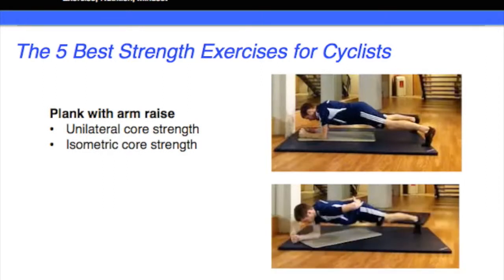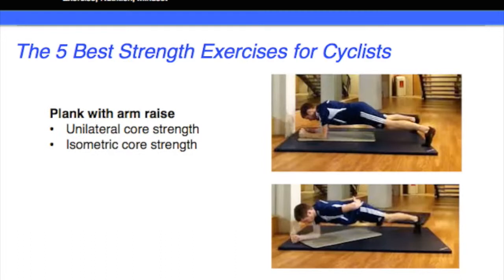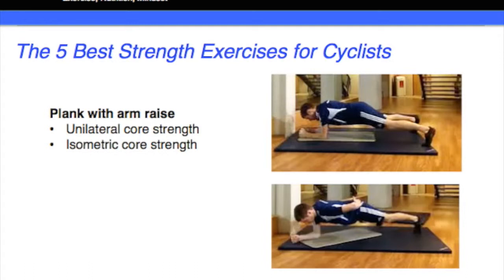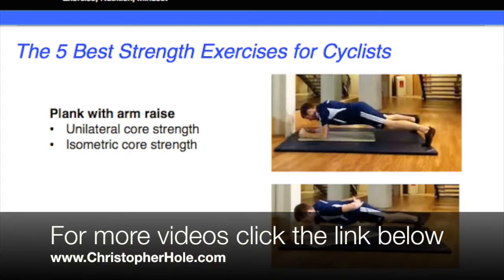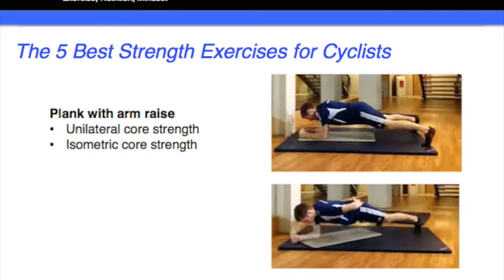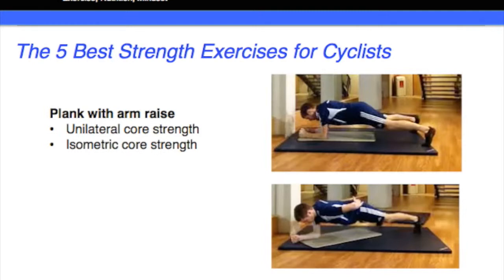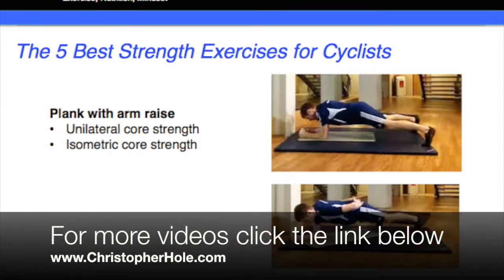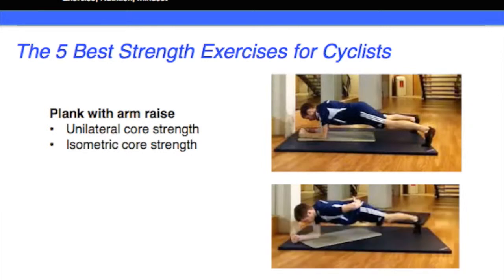No 5: The 5 best strength exercises for cyclist